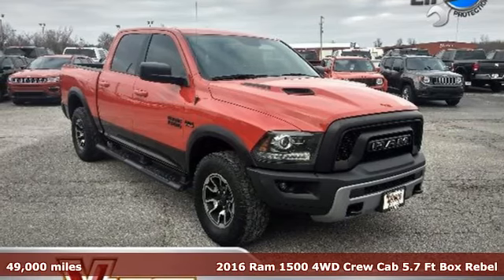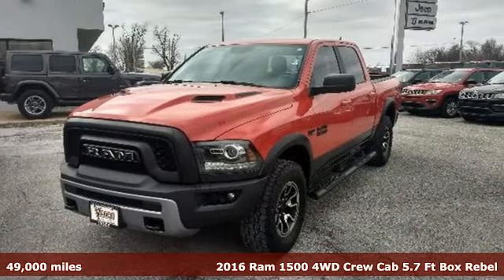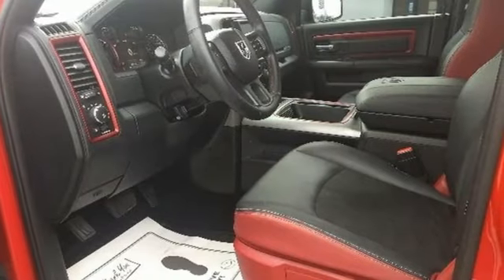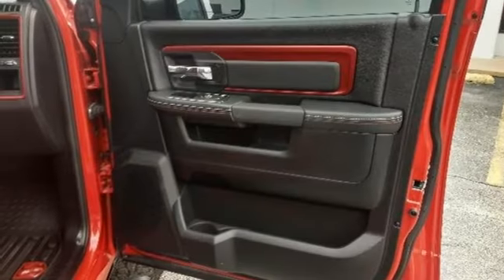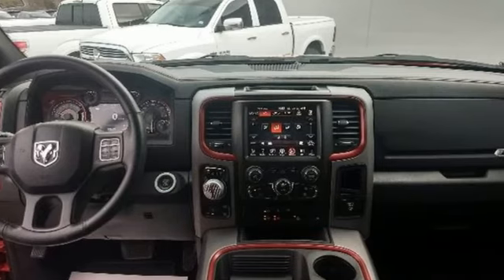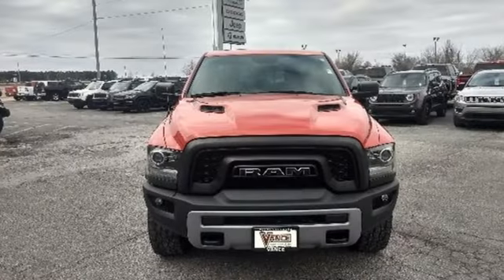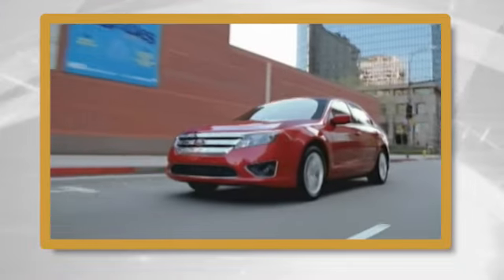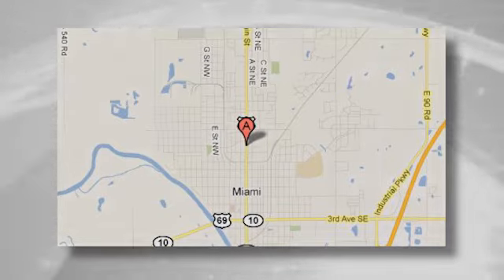Used 2016 Ram 1500 Tulsa OK Joplin, OK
Year: 2016
Make: Ram
Model: 1500
Trim: 4WD Crew Cab 140.5 Rebel
Engine: 5.7L 8 Cylinder Engine
Transmission: AUTOMATIC
Color: Flame Red Clear Coat
Mileage: 49000
Stock #: GS238891
VIN: 1C6RR7YT7GS238891
PRICE DROP FROM $49,675, FUEL EFFICIENT 21 MPG Hwy/15 MPG City! CARFAX 1-Owner. Heated Seats, Aluminum Wheels, Hitch, Satellite Radio, 4x4, PARKVIEW REAR BACK-UP CAMERA, TRANSMISSION: 8-SPEED AUTOMATIC (8HP7... KEYLESS-GO READ MORE! KEY FEATURES INCLUDE: 4x4, Heated Driver Seat, Satellite Radio, Trailer Hitch, Aluminum Wheels, Heated Seats. Privacy Glass, Steering Wheel Controls, Child Safety Locks, Electronic Stability Control, Heated Mirrors. OPTION PACKAGES: ENGINE: 5.7L V8 HEMI MDS VVT Electronically Controlled Throttle, Hemi Badge, Next Generation Engine Controller, Heavy Duty Engine Cooling, Heavy Duty Transmission Oil Cooler, RADIO: UCONNECT 8.4 Nav-Capable! See Dealer for Details, (Registration Required), Media Hub (SD, USB, AUX), Uconnect Access, 8.4 Touchscreen Display, (Reg, Required), For Details Visit DriveUconnect.com, Remote SD Card Slot, TRANSMISSION: 8-SPEED AUTOMATIC (8HP70), REMOTE START & SECURITY ALARM GROUP Remote Start System, Security Alarm, KEYLESS-GO Remote Proximity Keyless Entry, PARKVIEW REAR BACK-UP CAMERA Rear View Auto Dim Mirror w/Display. EXPERTS CONCLUDE: The 2016 Ram 1500 is a top contender in the full-size pickup segment, thanks to a winning combination of strong powertrains, a smooth ride and a well-trimmed cabin. -Edmunds.com. Great Gas Mileage: 21 MPG Hwy. EXCELLENT VALUE: Reduced from $49,675. Approx. Original Base Sticker Price: $49,700*. All prices include all applicable rebates and incentives. Pricing analysis performed on 12/28/2018. Fuel economy calculations based on original manufacturer data for trim engine configuration. Please confirm the accuracy of the included equipment by calling us prior to purchase.

Address:
510 N Main St